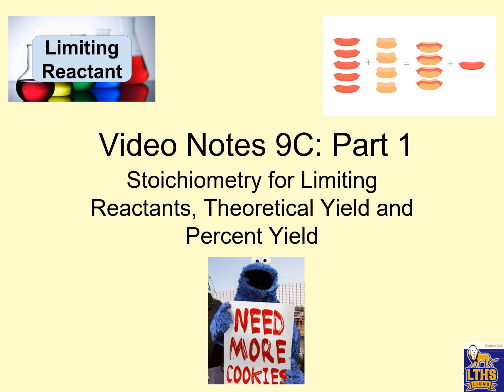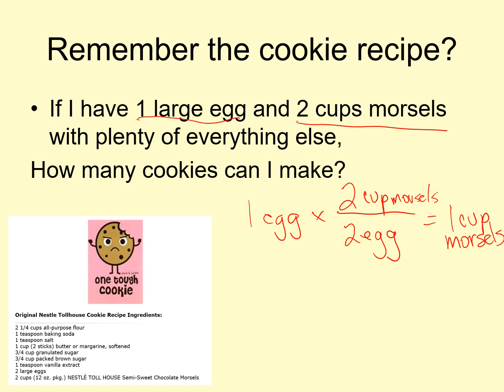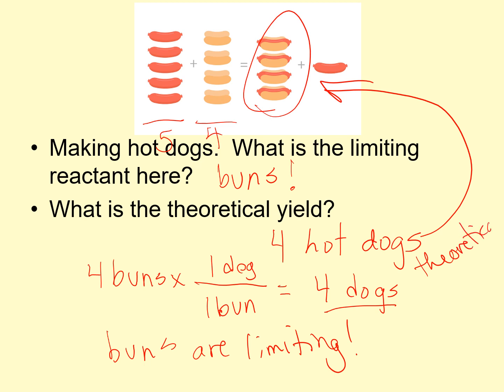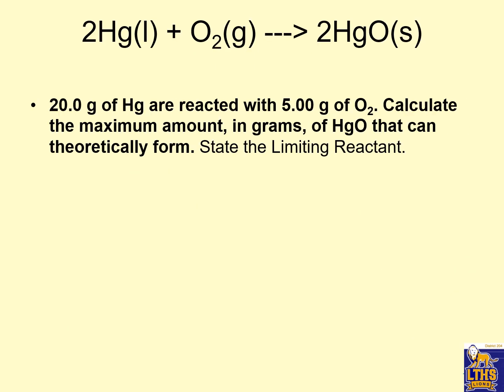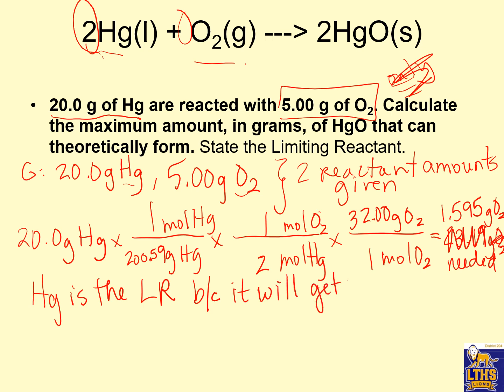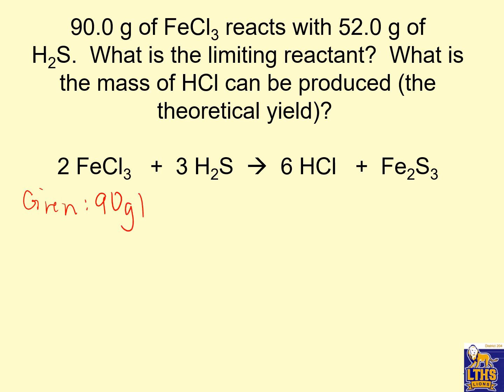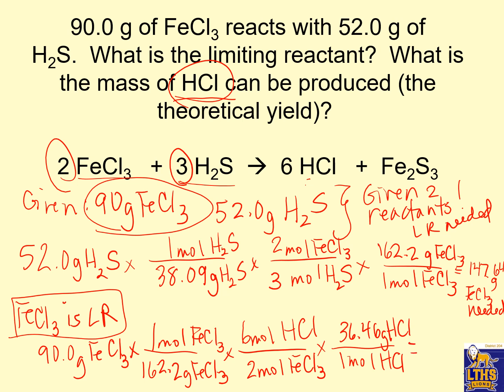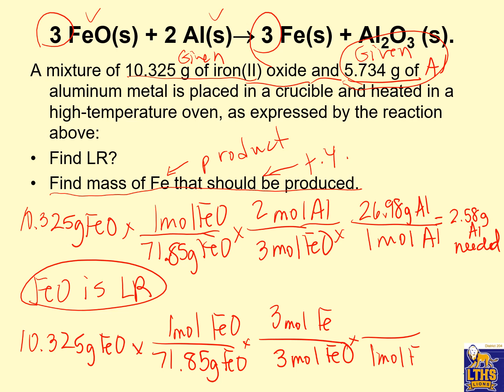LTHS CHEM Video Notes 9C Stoichiometry Limiting Reactant Part 1 HARBIN